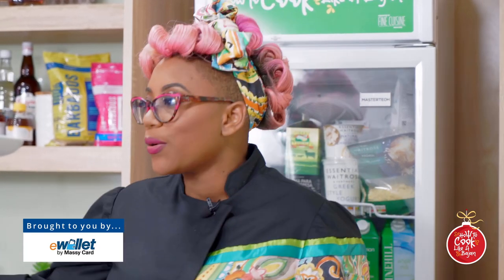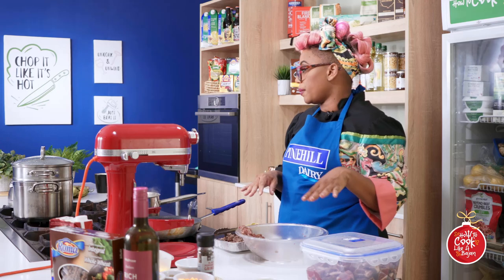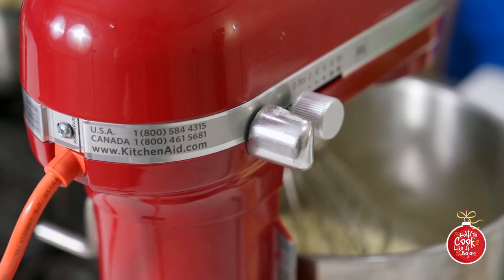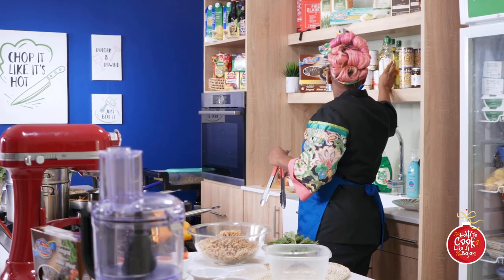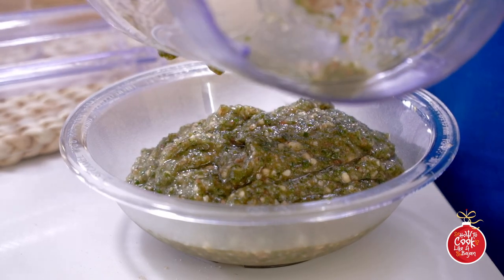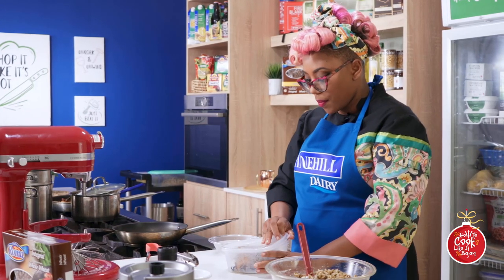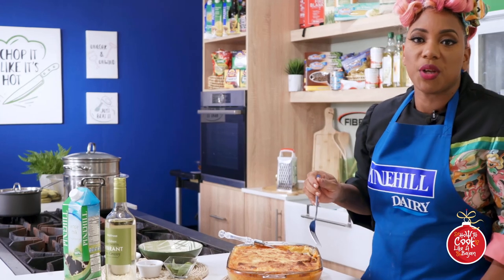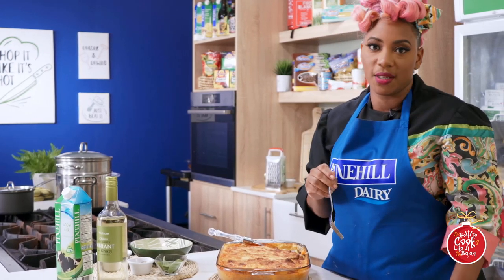Dinner Staples with How To Cook Like A Bajan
Chef is making crowd favourites - Shepherds Pie with Black Belly Lamb, Gluten-Free Seafood Pasta & Vegetarian Pesto Pasta.
These are great as side dishes or main meals.
You will also get loads of tips to help improve your cooking technique and make the most of your ingredients.

Sol Gas
Mount Gay Rum
BW Hotel & Restaurant Supplies
Roma Pastas
Valrico
Massy Stores
Massy Card
Fiberpol
Banks Beer
Pine Hill Dairy
Safety Supply Company
Carmeta's
Barbados Agricultural Society
America Fresh
Brunswick
Beyond Meat
Abeds
Country Kitchen
Claytons Kola Tonic
Hibiscus Flour
Hotel Food Supplies
Blue Flames
Waitrose.